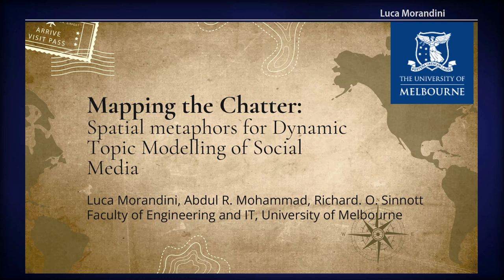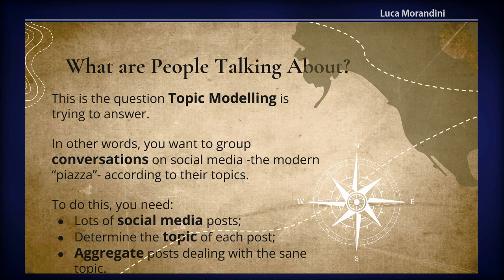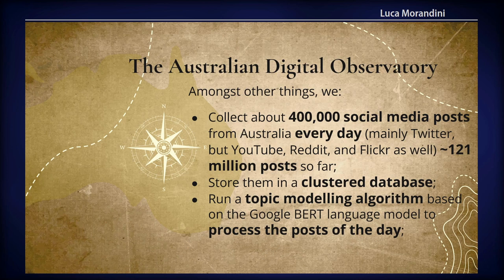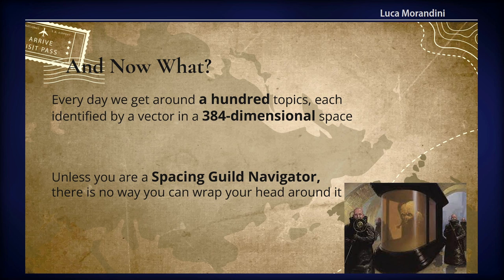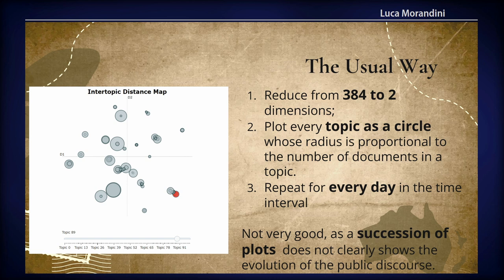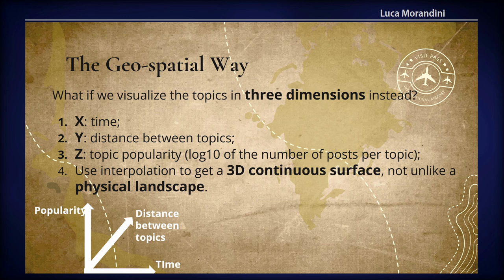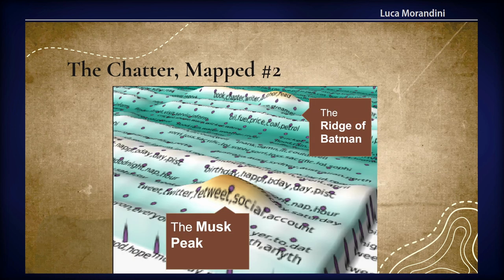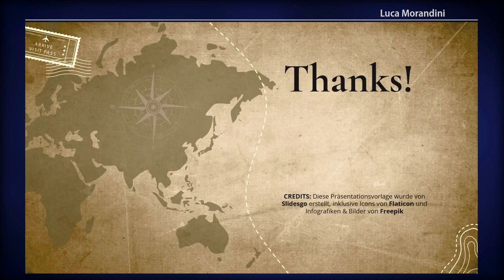FOSS4G 2022 | Mapping the Chatter: Spatial Metaphors for Dynamic Topic Modelling of Social Media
opic modelling is a branch of Natural Language Processing that deals with the discovery of conversation topics in a document corpus. In social media, it translates into aggregating posts into topics of conversation and observing how these topics evolve over time (hence the “dynamic” adjective [Murakami, 2021]). Conveying the results of topic modelling to an analyst is challenging since the topics often do not lend themselves naturally to meaningful labelling, where relationships between them can involve hundreds of dimensions. Furthermore, the popularity of topics is itself subject to change over time. In this paper, we propose a spatialization technique based on open-source software that reduces the intrinsic complexity of dynamic topic modelling output to familiar topographic objects, namely: ridges, valleys, and peaks. This offers new possibilities for understanding complex relationships that change over time, that overcomes issues with traditional topic modelling visualisation approaches such as network graphs [Karpovich, 2017]. Spatialization [Fabrikant, 2017], a technique that uses spatial metaphors to aid cognitive tasks, has been a research field since the early ‘90s. It can be used to make sense of vast amounts of information by reducing them to a physical landscape. In this work, we consider spatialization of topics in a 3D space where the X-axis is the similarity of topics posted on the same day, the Y-axis is the similarity of topics across time and how their relationships evolve, and the Z-axis is a measure of the topic popularity. With this approach, a topic is therefore reduced to a single point in a 3D space, and the interpolated surface constructed out of these points becomes a landscape with peaks, ridges, and valleys. More precisely, the “valleys” represent less popular topics, while “peaks” are the more popular ones and flat surfaces indicate the average topics. Our team is working on the Australian Data Observatory project, which has been collecting tweets and other social media posts (Instagram, Reddit, YouTube, Flickr, etc)) related to Australia for the last 12 months. Through the use of the new Twitter academic license, the project is harvesting 10s of millions of tweets per month. The social media posts are stored and analyzed daily using the deep learning BERTopic package. The BERTopic output is then stored and served through a ReST API, which is used by different clients (at present these are Jupyter notebooks and a web application). The intended audience of our platform is composed of the average topics domain researchers including social scientists, linguists, and data journalists. The goal is to support big data exploration at scale and overcome the smaller scale cottage industry of social media research that has hitherto been the norm in academia in Australia Topic modelling is often presented using 2D visualizations, such as circles with size proportional to topic popularity and position related to the similarity between topics, The dynamic (temporal) aspect of topic evolution is typically shown with animations that show how topics morph into different ones and wax and wane in popularity or it is ignored completely and researchers just use static topic modelling visualisations. here is merit in trying a different approach for dynamic topic visualisation: namely, to map the social media landscape to the physical one, as this metaphor allows the simultaneous appreciation of time, topic similarity, and popularity while allowing -via zoom operations- the aggregation/disaggregation of topics into bigger/smaller cluster of posts. This 3D landscape naturally aids the end-user in understanding complex highly dimensional data at a scale and volume that would otherwise be impossible. The formation of islands, archipelagos, mountain ranges or valleys related to mainstream topics such as Covid, vaccination, lockdown, through to geopolitical events such as the invasion of Ukraine provides a finger on the pulse of what is being discussed at scale by the broader population across the social media landscape. This approach is currently realised using a web application that enables the “topographic” exploration of the topic landscape with functions to improve the user experience in the areas of topic labelling and inter-topic distance. There are a few criticalities in the proposed visualization: distance between topics has to be drastically reduced in dimensionality from the ones provided by the Deep Learning model to just one (the X-axis); the Y-axis (time) has to be put in relation to a completely different measure (distance between topics) to make it amenable to an interpolation; topic popularity (the Z-axis) has a huge variability leading to irregular surfaces, hence the need for a non-linear scaling of the Z-axis; communicating the meaning of each topic to the user is difficult,…

Luca Morandini